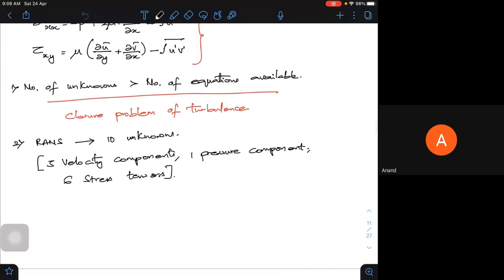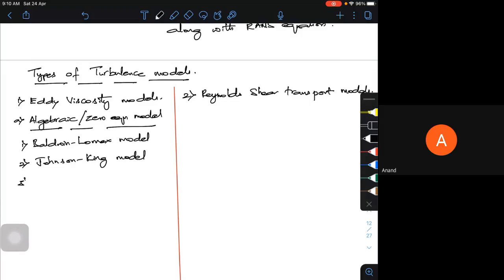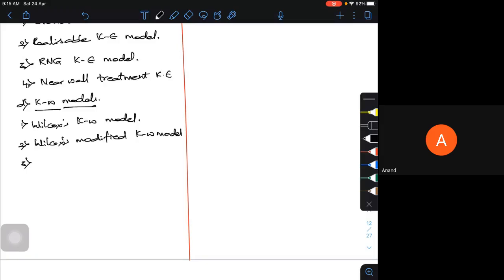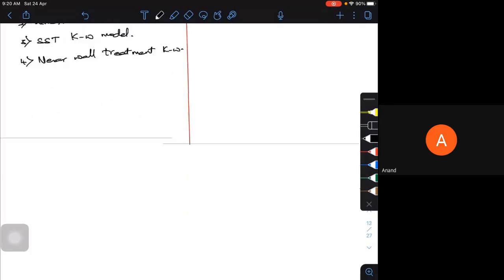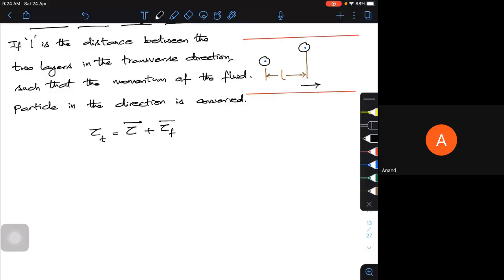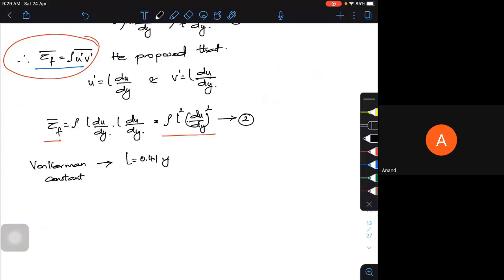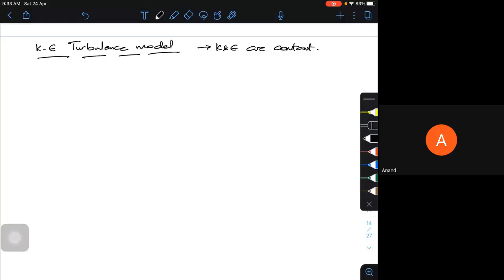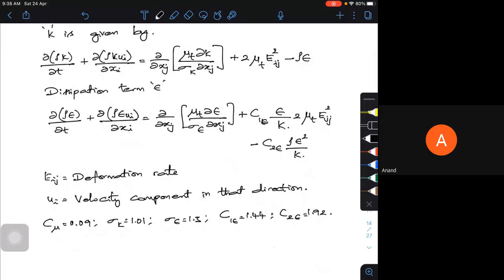Lec-4_Turbulent Flows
Discussion on Turbulent flows